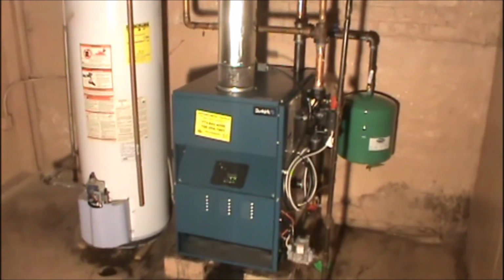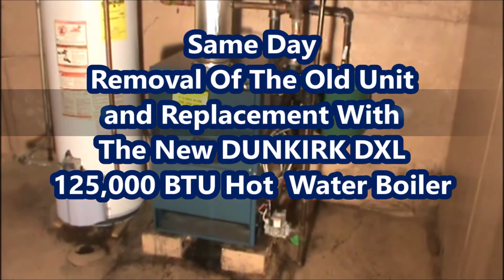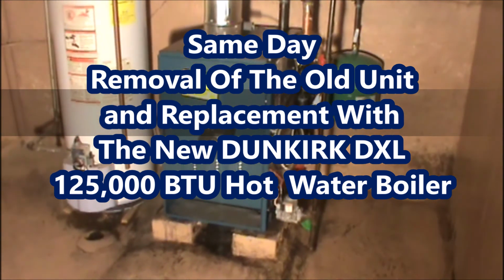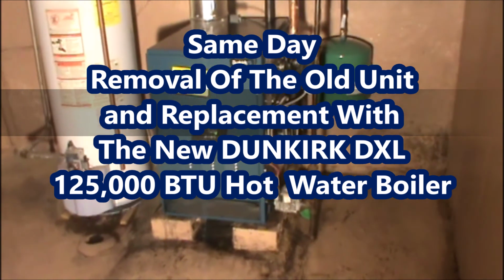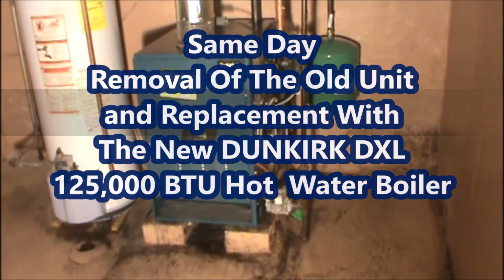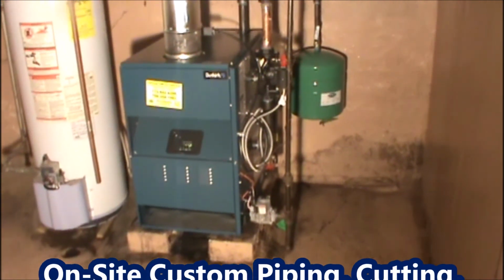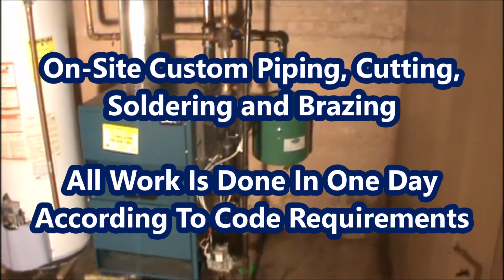Chicago Boiler Installation 60628: DUNKIRK DXL 125,000 BTU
chatham comfort controls
follow the penguin
we bring the heat